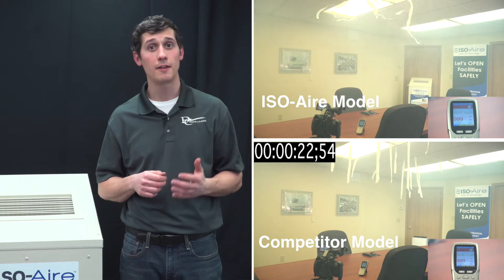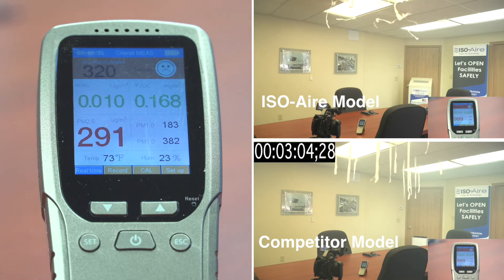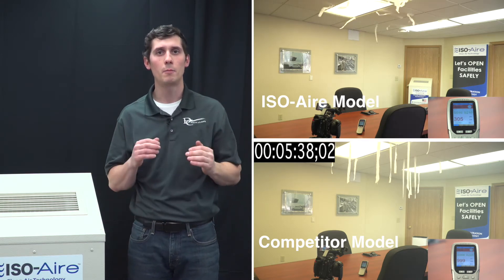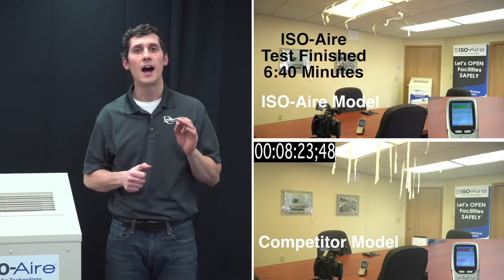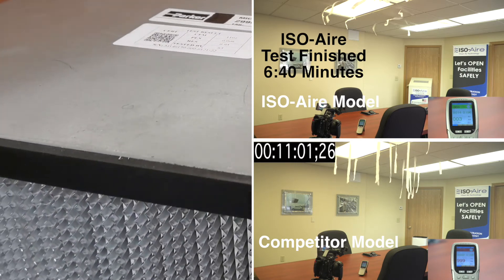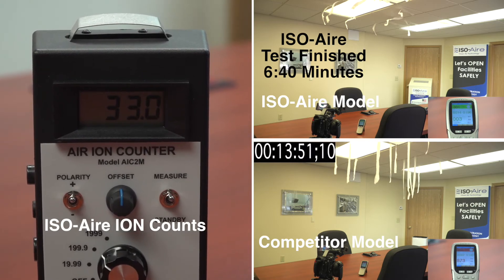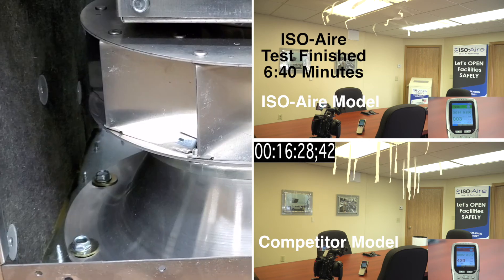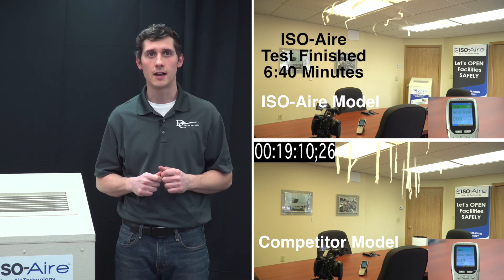ISO-Aire RSF500 vs Competitor Air Purifier Smoke Test - 500 CFM HEPA Air Purifier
What does the ISO-Aire HEPA Air Purifier do?
This proven clean air technology filters and cleans indoor air, improving air quality by removing and destroying dangerous contaminants like COVID-19. The ISO-Aire™ commercial air filtration system is the ideal solution for commercial and healthcare facilities to add filtration capability to common and high traffic areas to protect staff, customers and patients.
ISO-Aire multi-filtration technology captures and destroys 99.99% of viruses, mold, pollen and other contaminants. HEPA filtration, UVC sterilization and ozone-free ionization provide an industry leading level of protection.